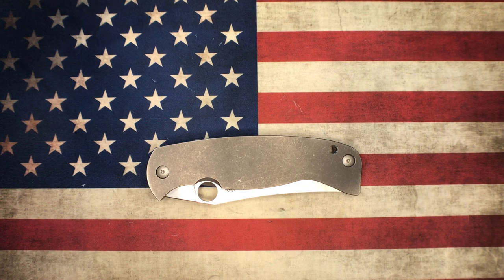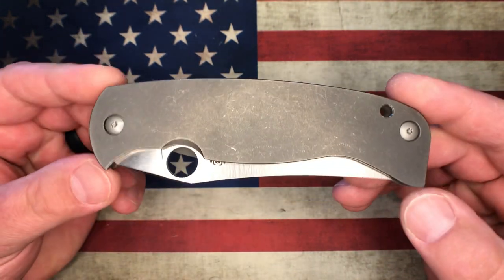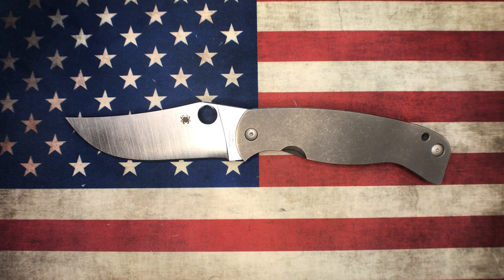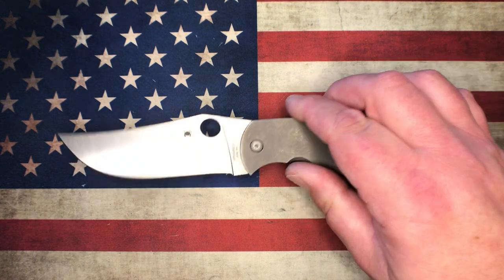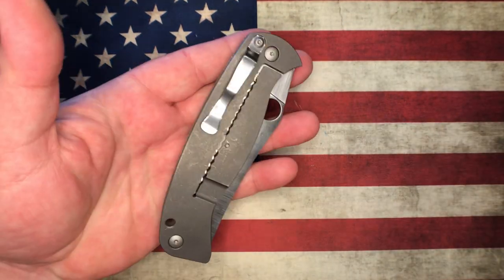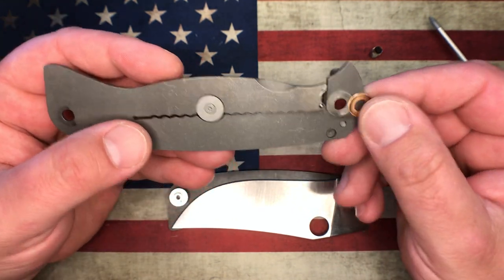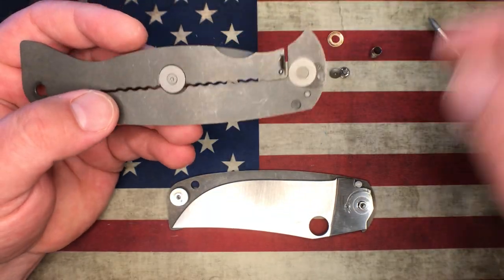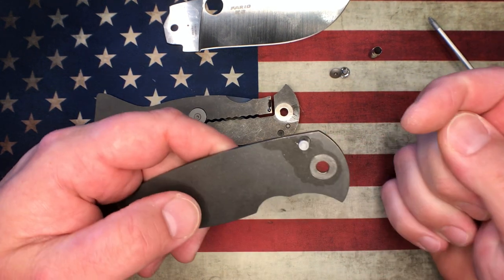Spyderco Farid K2 + Channel News!!!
OCD-4-EDC
Cambridge, IA
50046